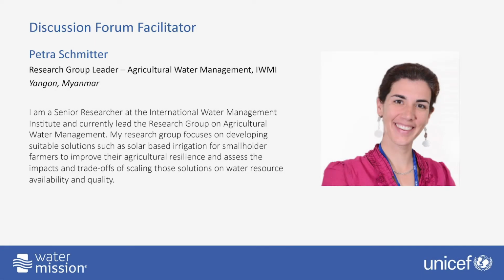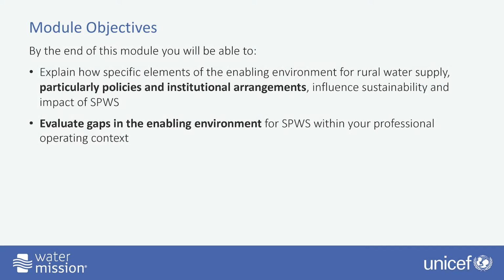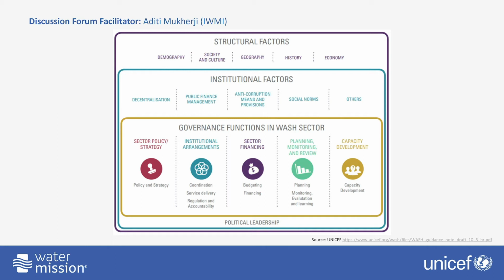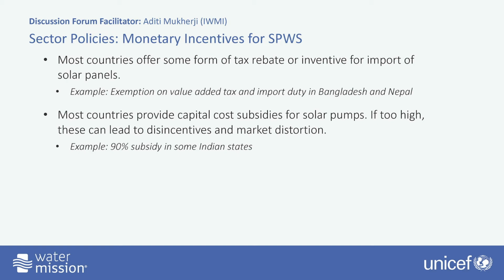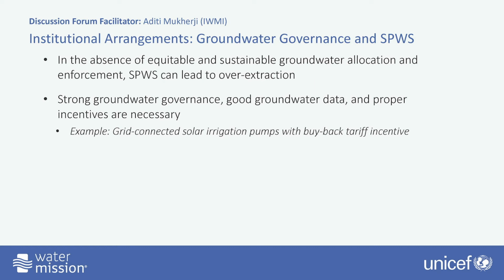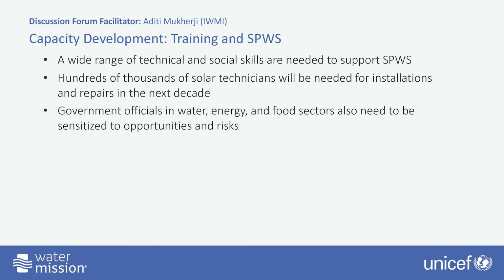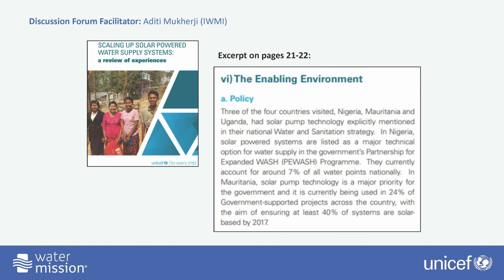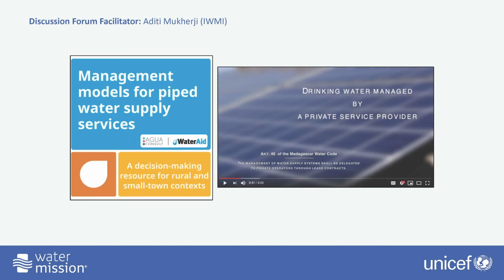Moduloe 4 v2